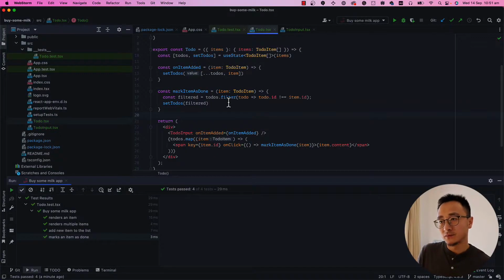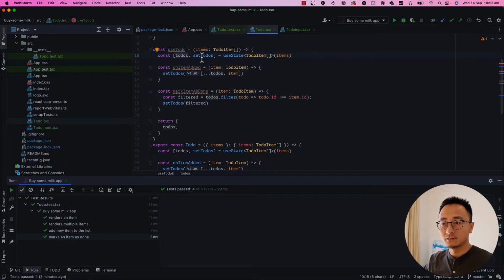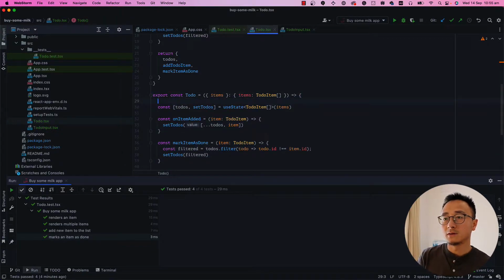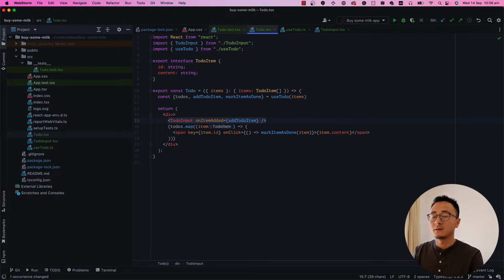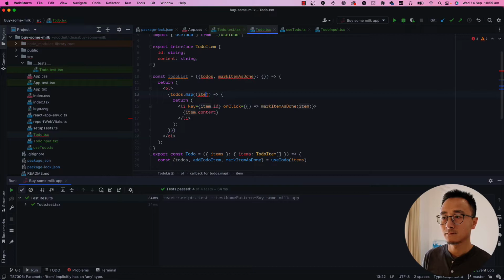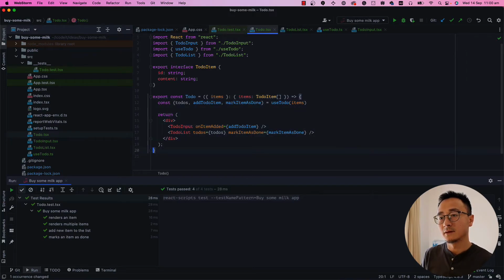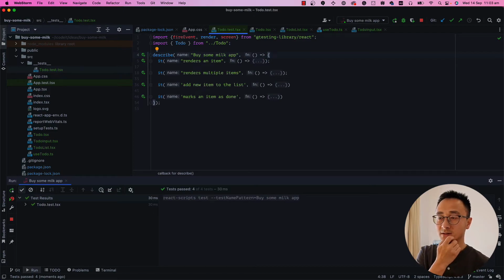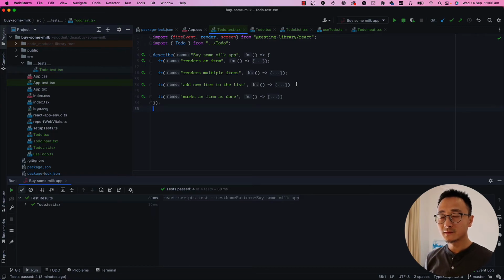[Maintainable React] Test-Driven Development with React (Part 3)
In this tutorial, I will show you how to implement an application: Buy Some Milk by applying TDD (Test-Driven Development). I found that with TDD you can modify your code later with more confidence - and I believe that's the most important part of a developer's coding experience.

Table of Contents:

00:03 - Introduction
01:42 - Extract a custom hook
05:12 - Extract TodoList
07:23 - Use TodoList
08:23 - Extract TodoList to its file
09:21 - Review the tests
10:04 - The benefit of doing TDD

To read more about Maintainable React, I have a book

And to learn more about Test-Driven Development in general, here is another book from me